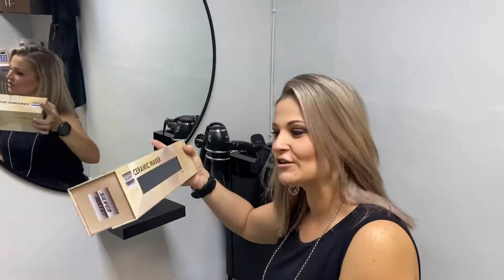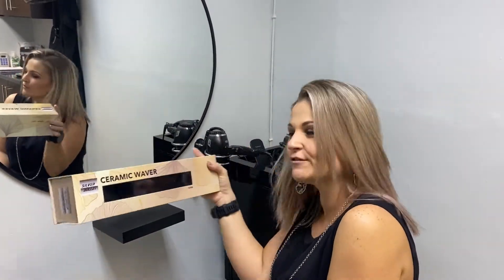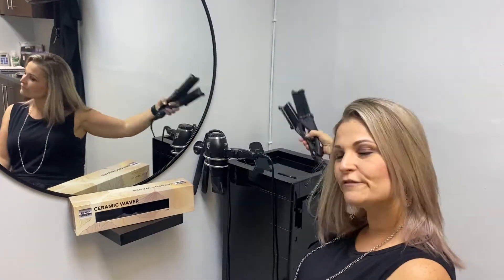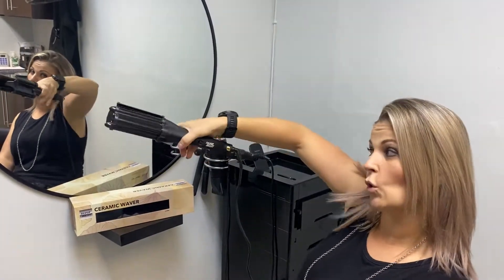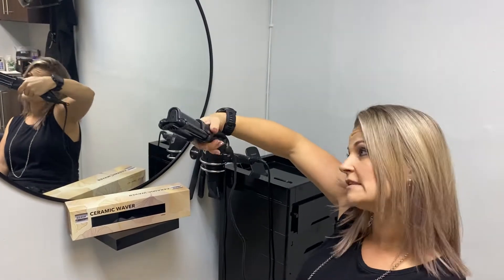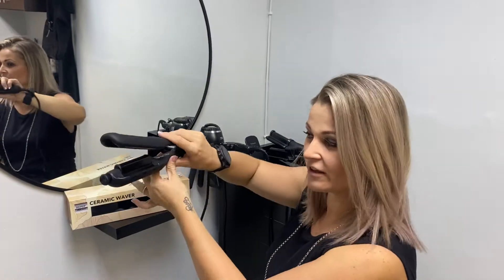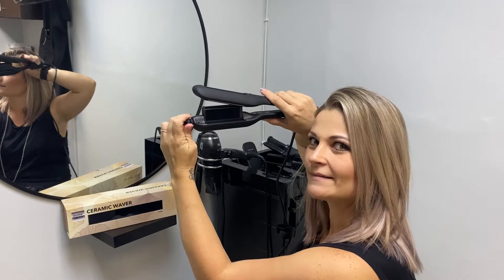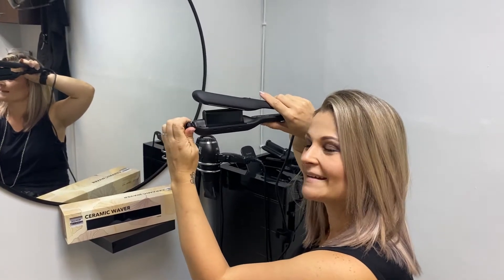Silver Bullet Ceramic waver